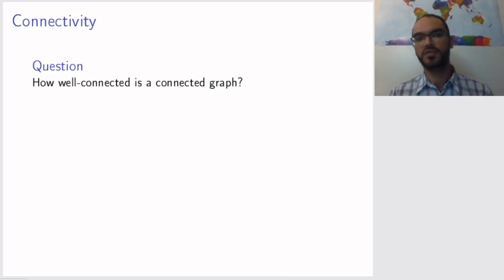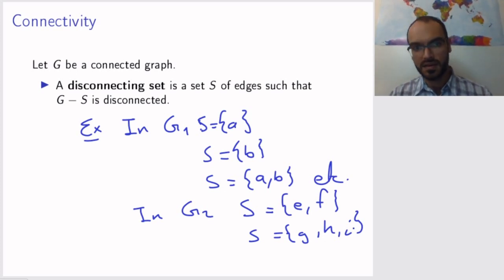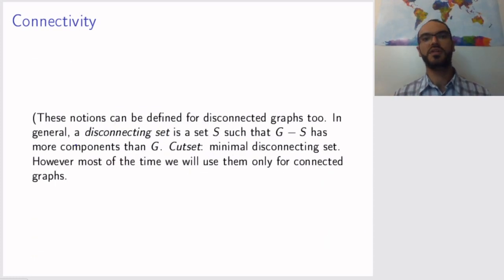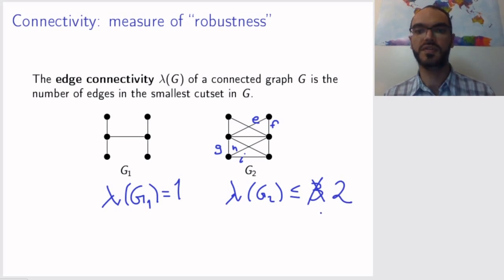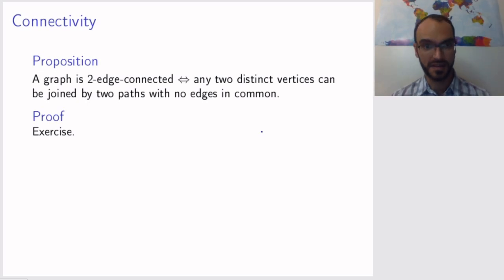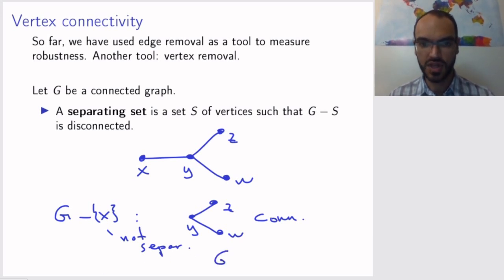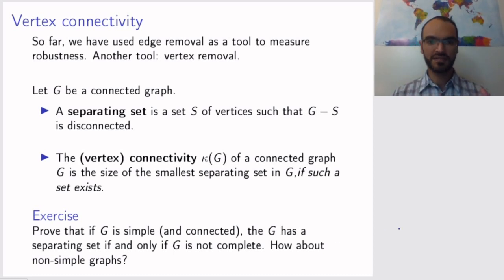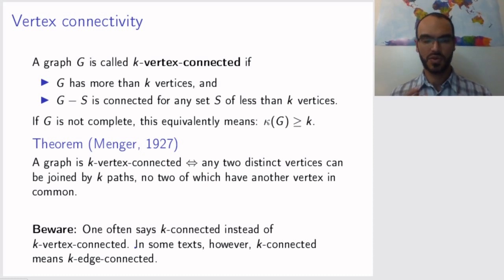4.2 Connectivity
How can you measure how robust and well-connected a graph is?